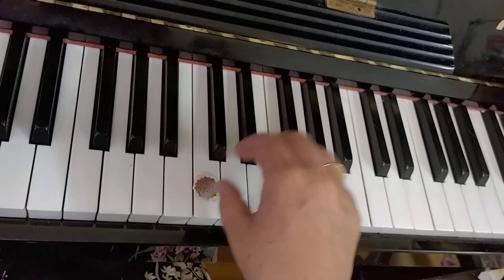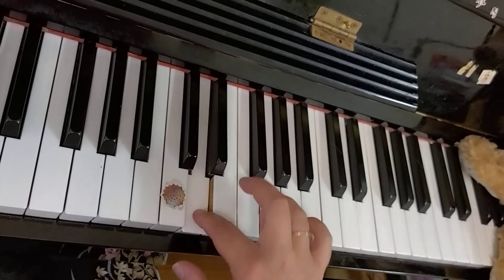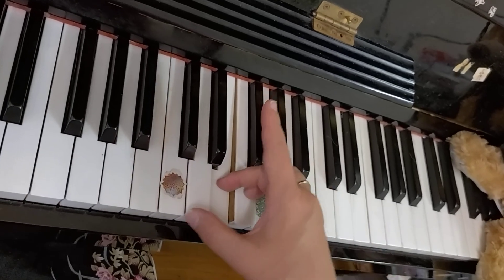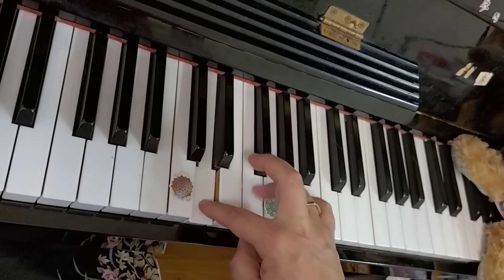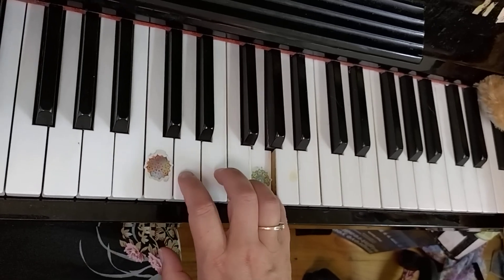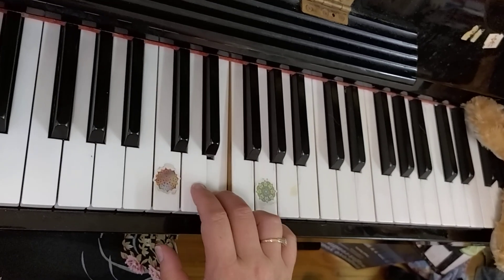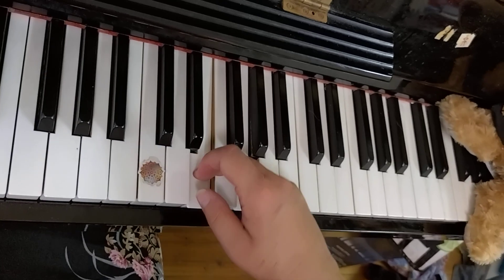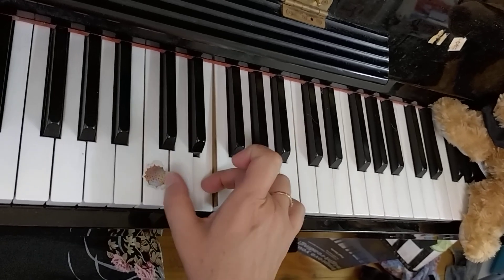Little Playmates RH with Instructions